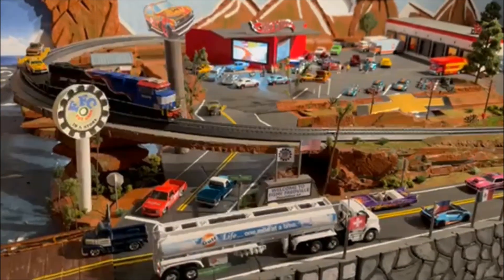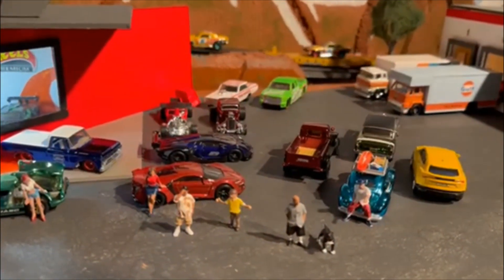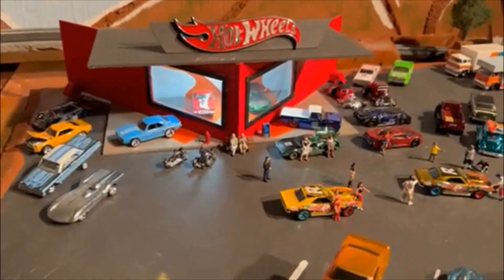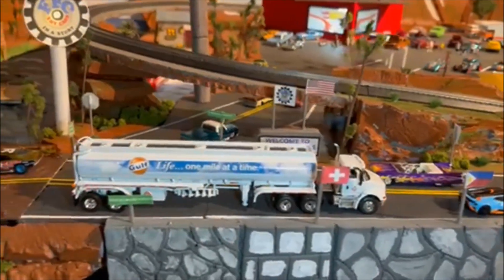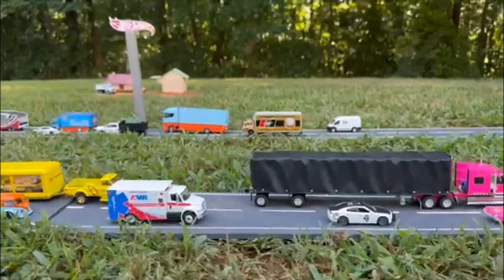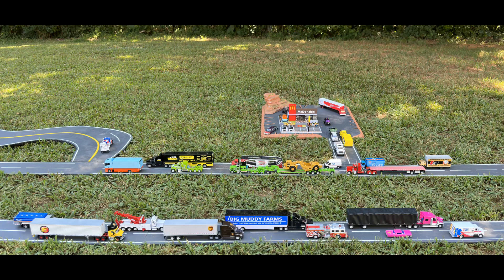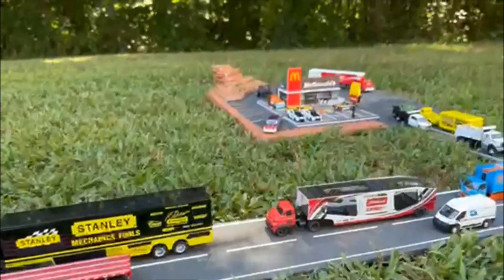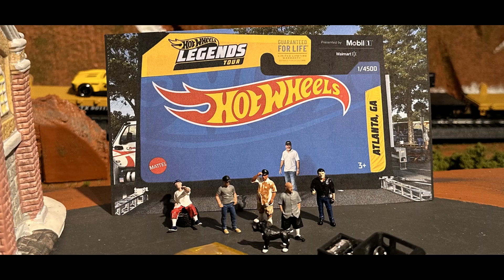2023 Hot Wheels SUPER treasure hunt and regular run UNBOXED on the Fred! Also on the INTERSTATE!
We are really LOVING this Hot Wheels Super Treasure Hunt COPO Camaro! The color and paint work looks like a COMIC Book car! Hot Wheels did a FANTSASTIC job on it! We are also having fun riding on this back yard INTERSTATE, letting our hair blow in the wind!